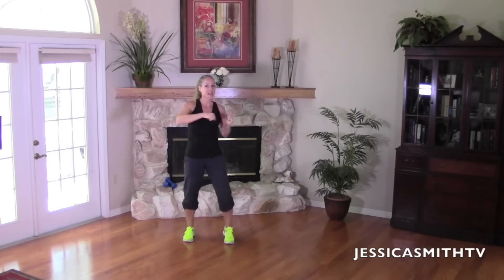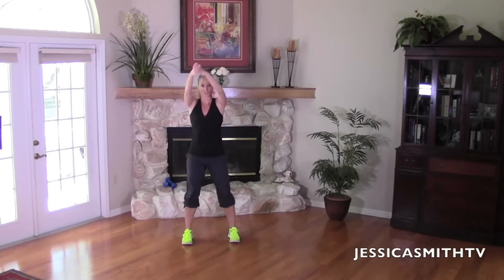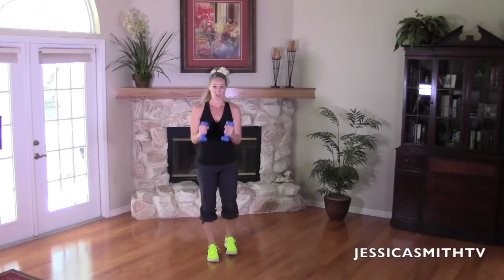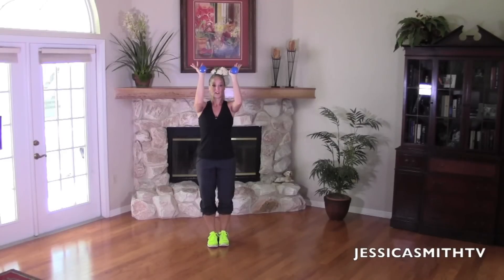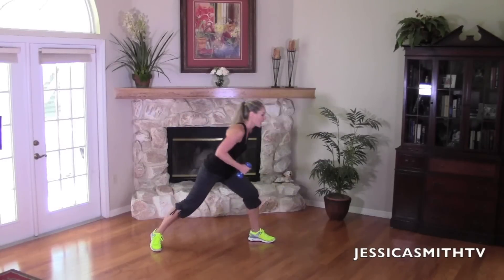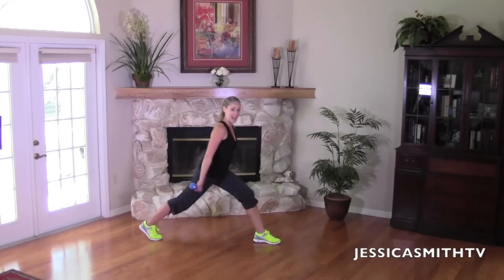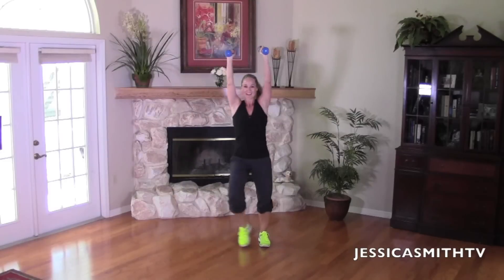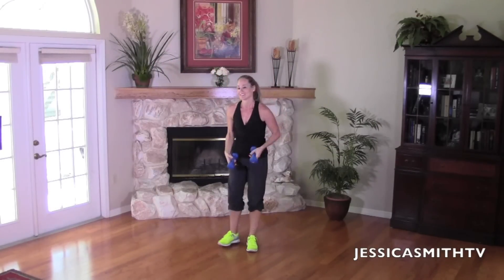The Best Workout For Apple (Endomorph) Shapes: Free Full Length Workout For Your Body Type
The apple shape workout plan focuses on strengthening your core muscles to help your body appear more drawn in at your waist, building more lean muscle mass to help you burn more calories around the clock and belly-fat burning cardio exercise.